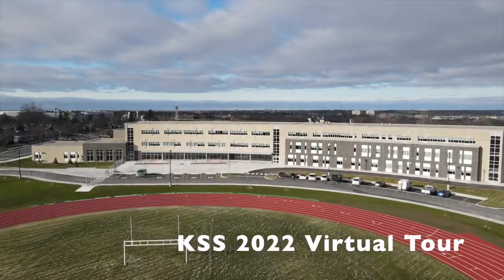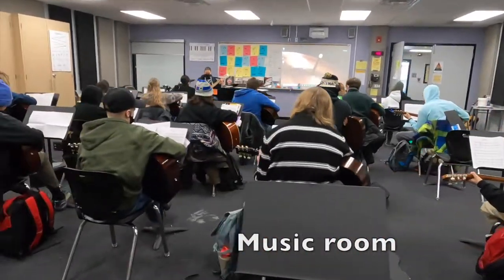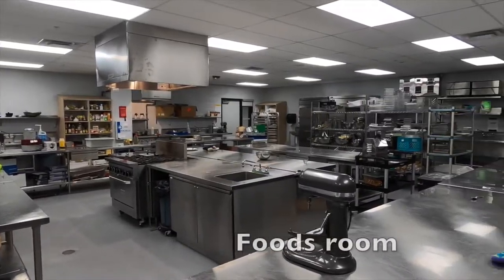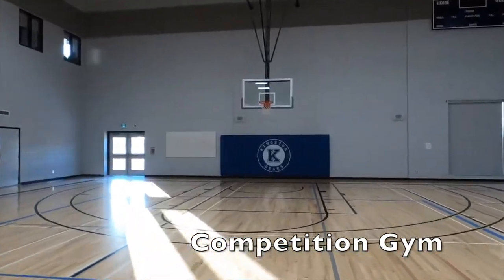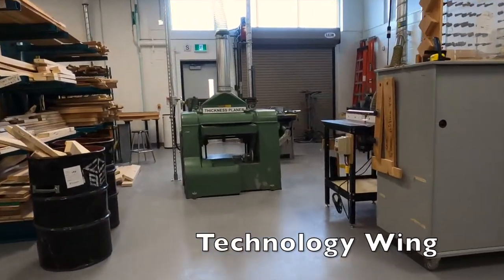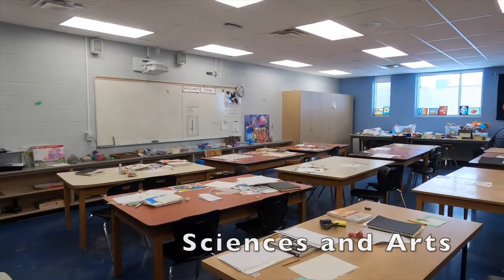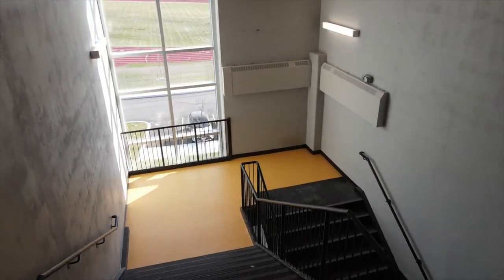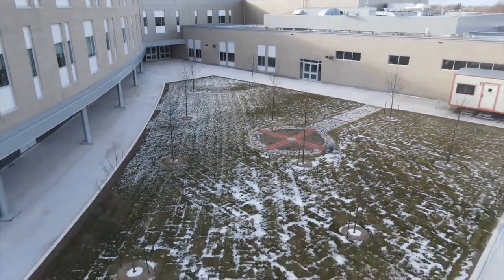KSS Tour Grade 8 Info Night